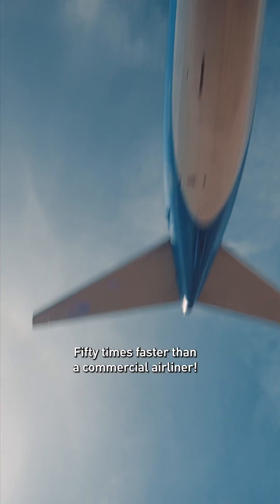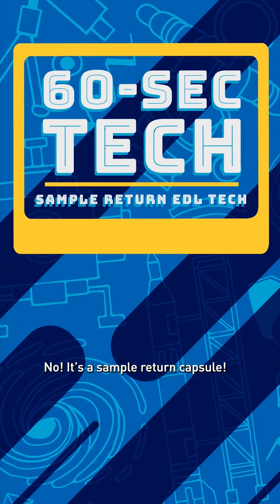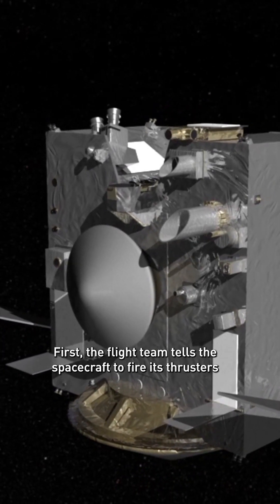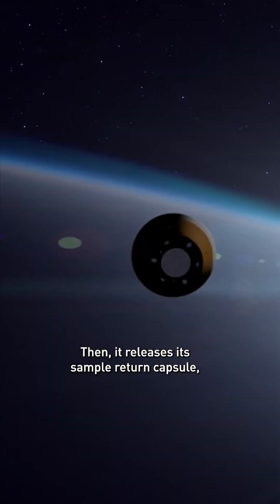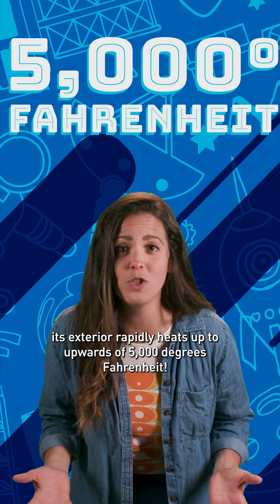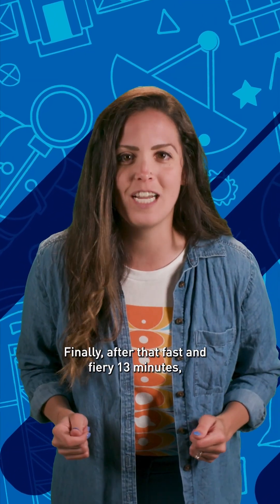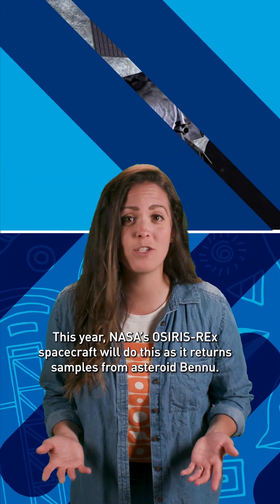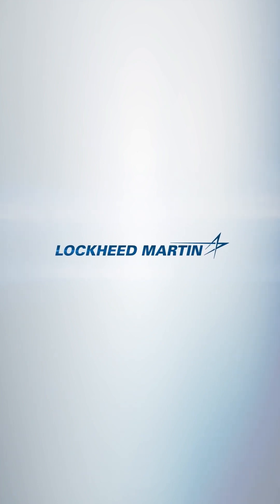60-Sec Tech: Sample Return Tech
A lot of planning, preparation and practice goes into bringing samples from space down to Earth. In this episode of 60SecTech, we dive into the various technologies behind the entry, descent and landing of space sample returns.